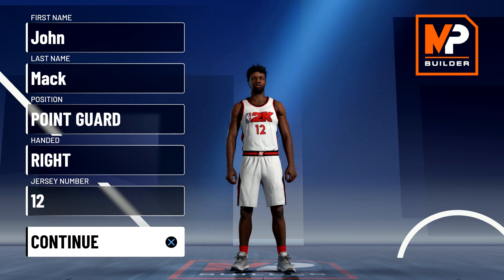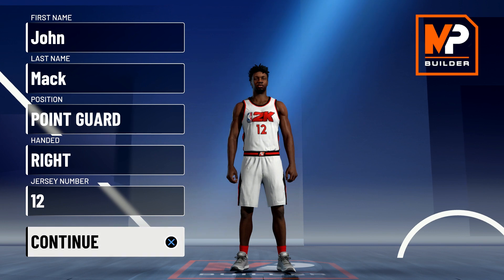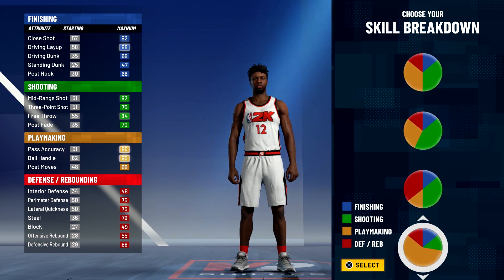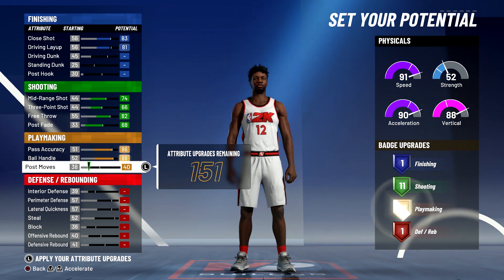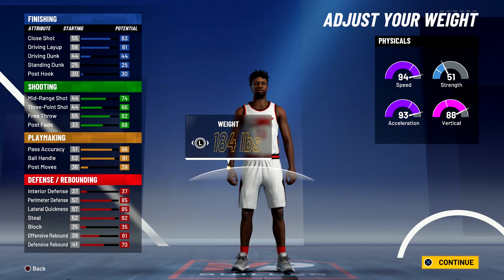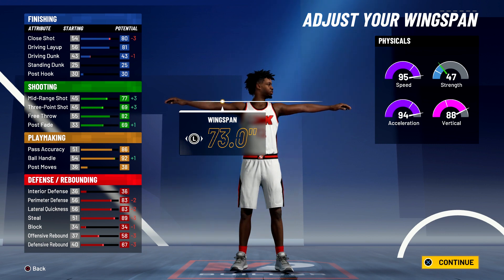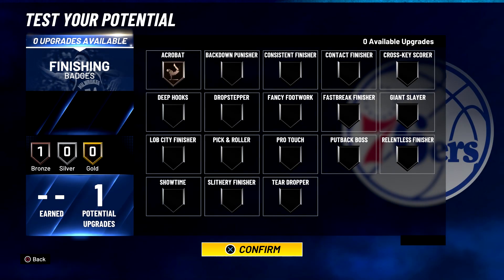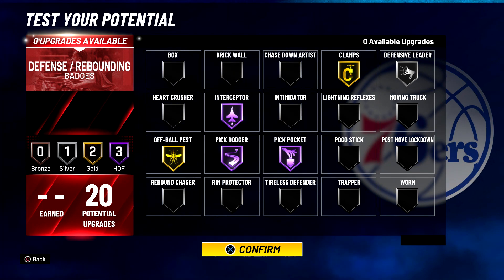NBA 2K21 JOHN STOCKTON BUILD IS A 2-WAY DIME DROPPER - 53 BADGES - SHOOT FACILITATE AND DEFEND!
THIS IS THE BEST JOHN STOCKTON BUILD IN NBA 2K21! THIS BUILD CAN SHOOT, FACILITATE, DEFEND & SPEEDBOOST!